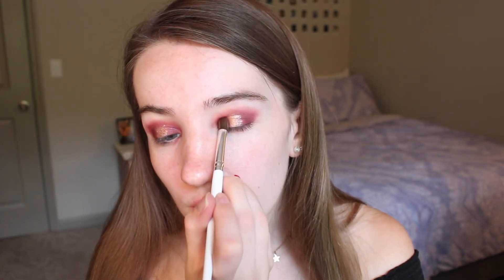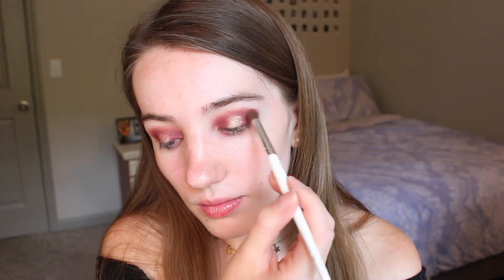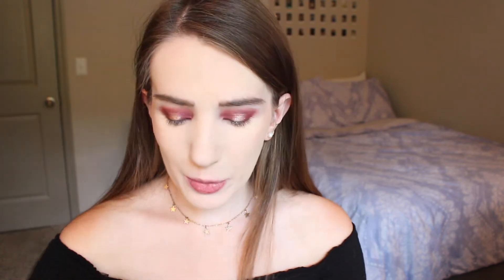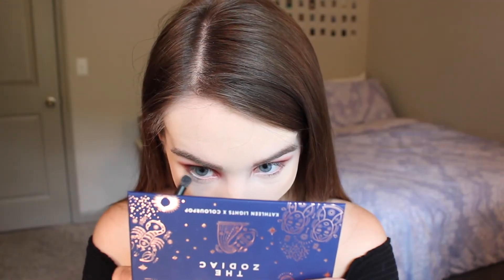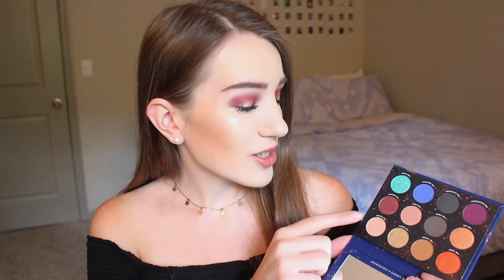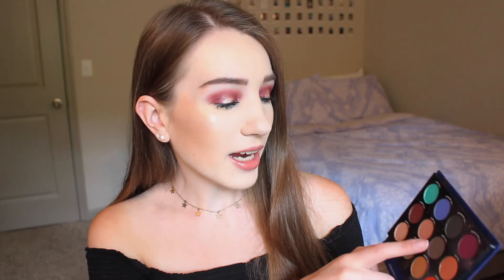Kathleen Lights X ColourPop: Zodiac Collection Review + Tutorial!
Thank you guys so much for watching, I really hope you enjoyed the video!

SOCIAL MEDIA!